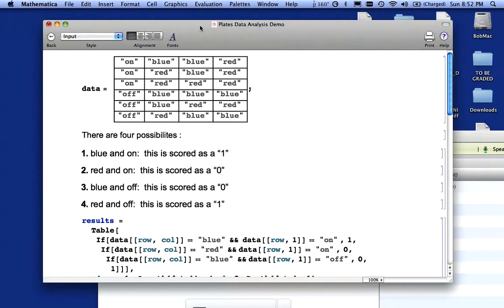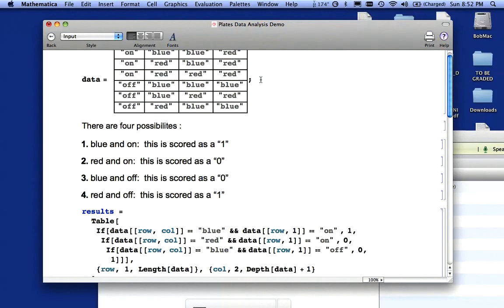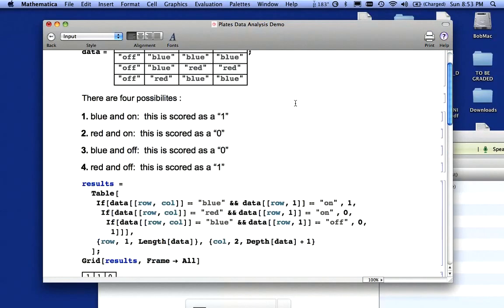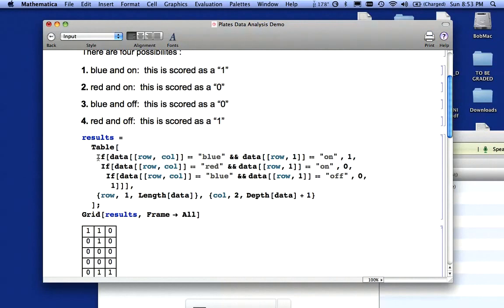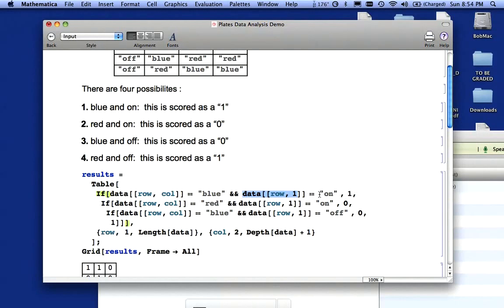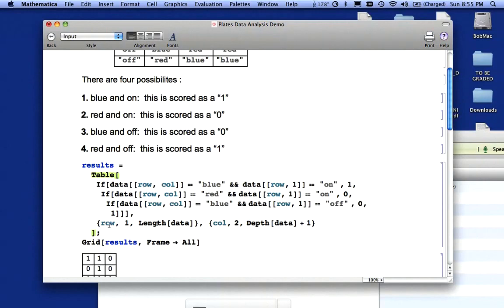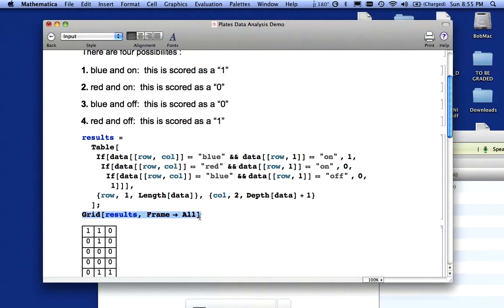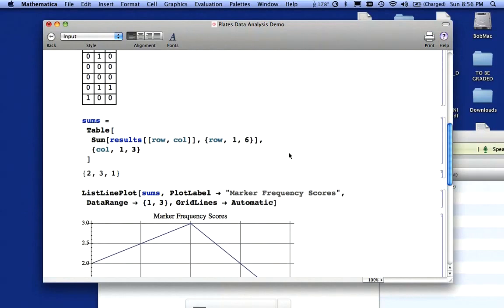Plates Demo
This short demo shows how to analyze some of the data in computational biology.